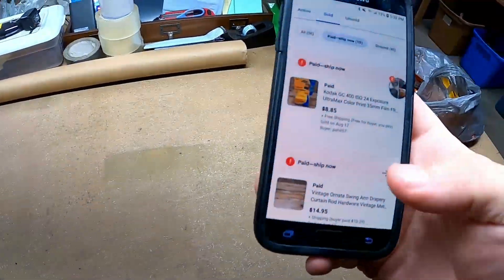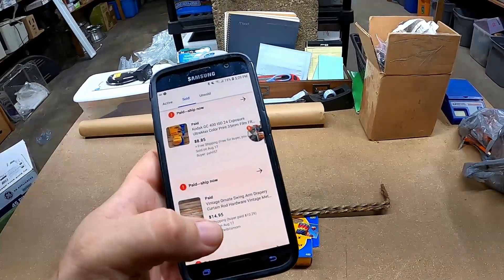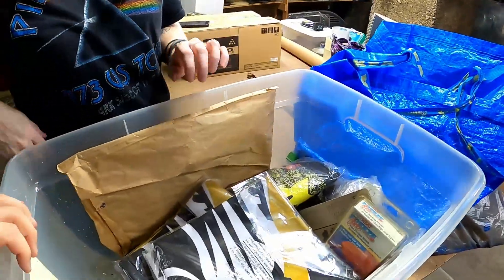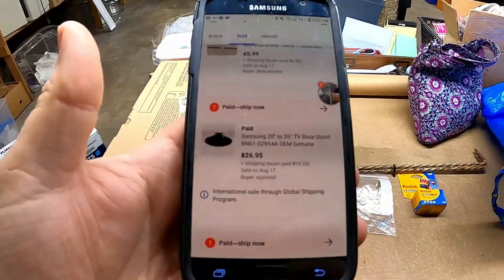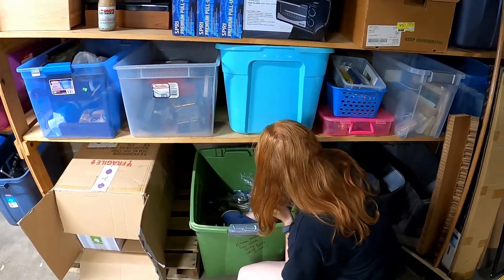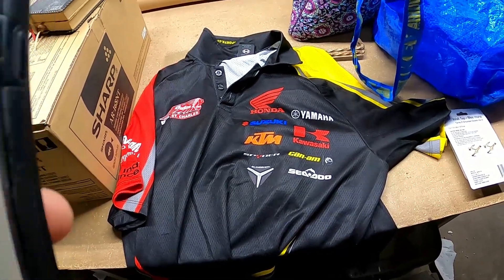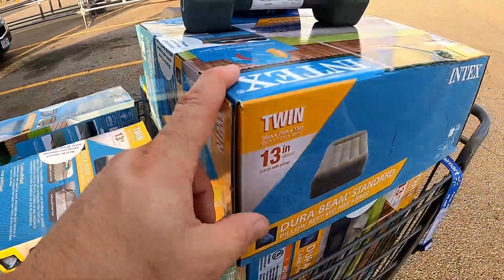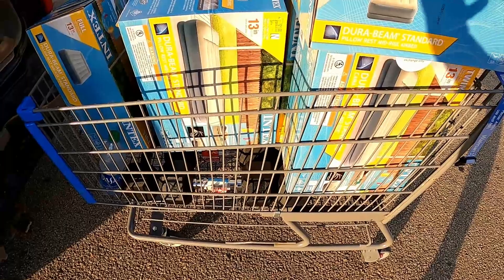These Are 11 Garage Sale Finds We Sold On eBay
✅ ANY CORRESPONDENCE CAN BE SENT TO:
JOHN JOHNSON
NEVERMORE ANTIQUES
117 EAST MAIN
FREDERICKTOWN MO, 63645